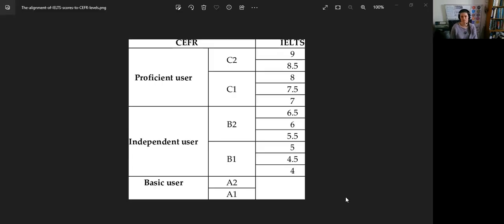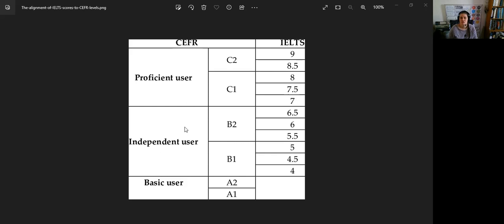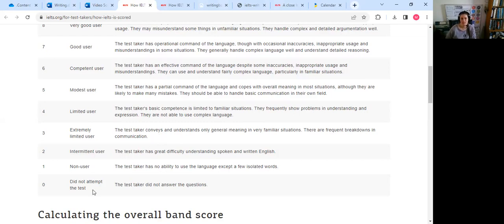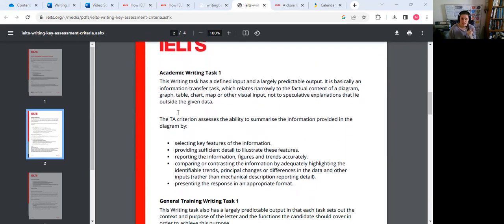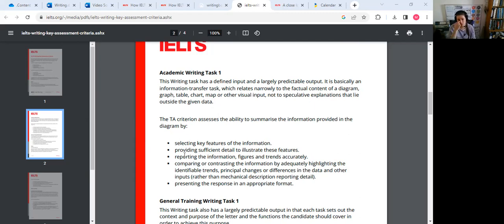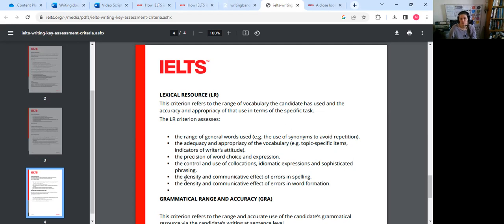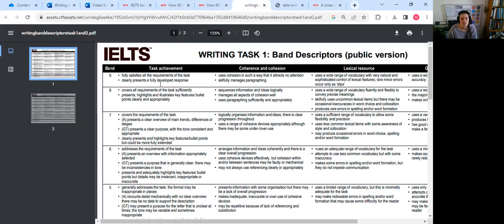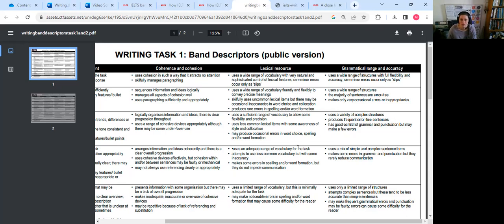IELTS Academic Writing Task 1 Marking Criteria: IELTS Academic Writing Series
Academic Writing Task 1 Series:

In this video we will discuss the IELTS academic writing task 1 marking criteria.